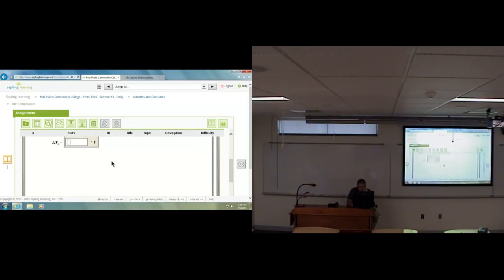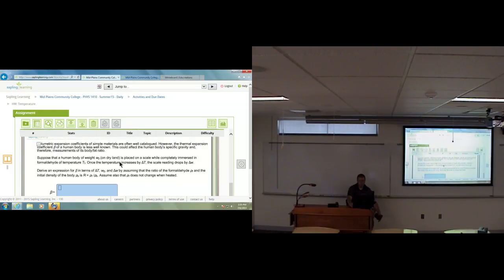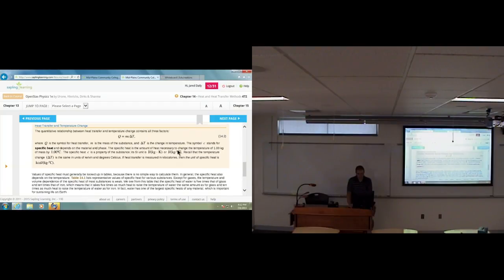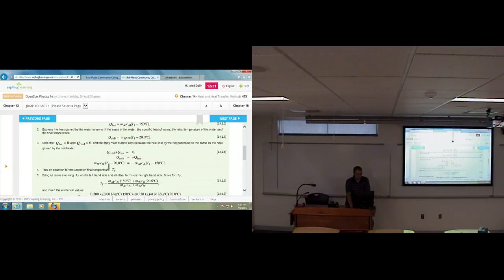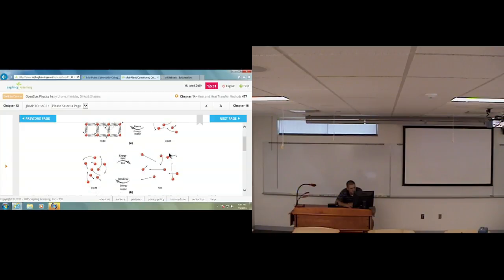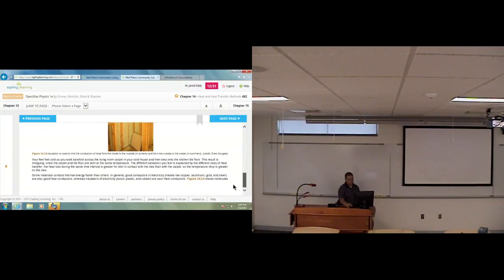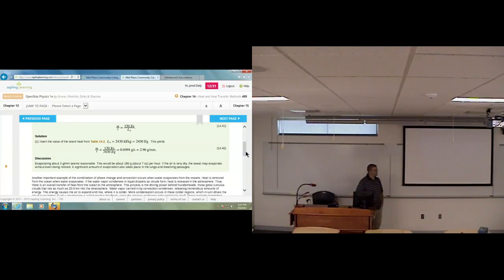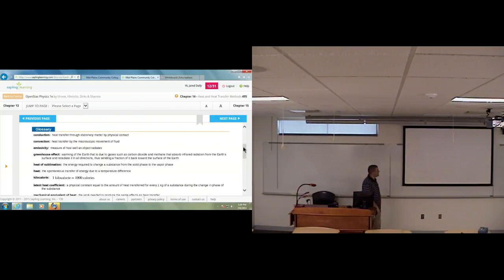20150706 PHYS 1410